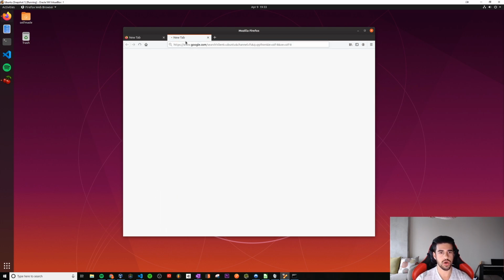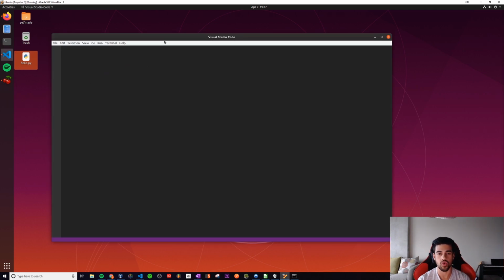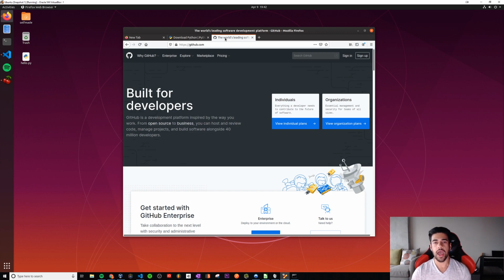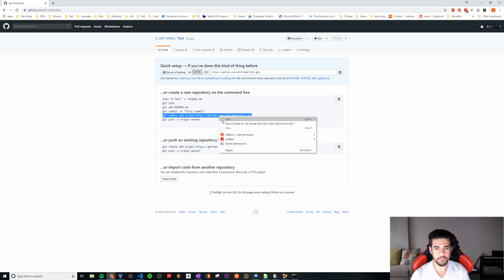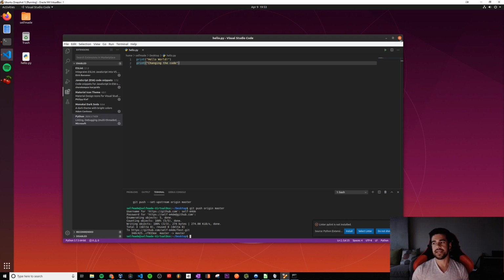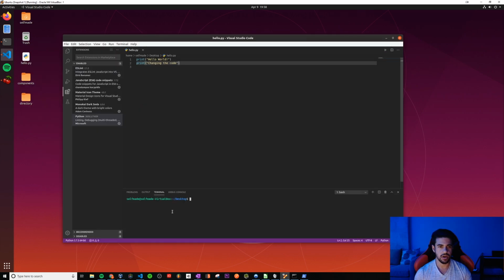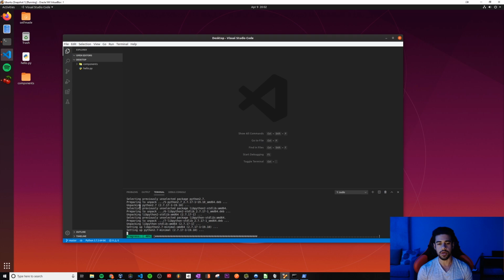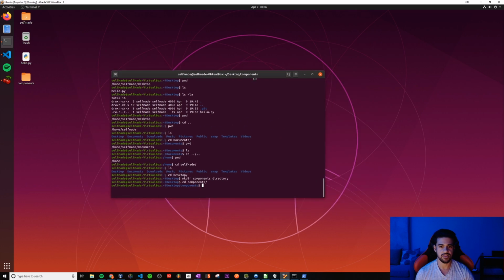5 Coding Essentials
1. Installation
2. Code Editor or IDE
3. Version Control and Repository
4. Basic Terminal Commands
5. Project Idea or Tutorial
*Optional: Linux or Mac Development Environment

Git Commands:
git init

 • Only need to run this the first time

git add .

 • Run this every time you make changes

git commit –m "commit name"

 • Run this every time you are ready to commit the newly added changes

git remote add origin (GitHub URL)

 • If this is not the initial setup, you will need to pull it down first before pushing the new commit

 • Run this every time you are ready to push your changes to your GitHub repository